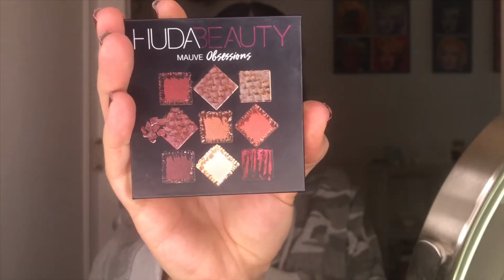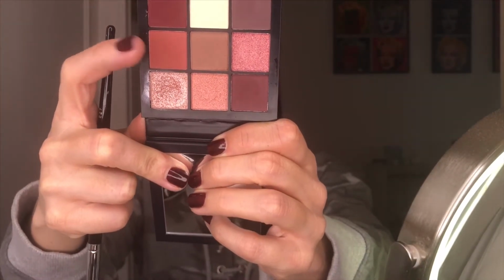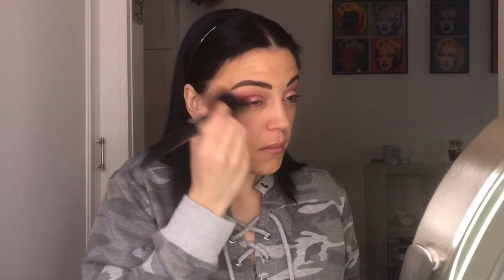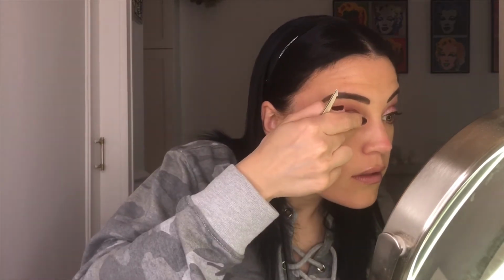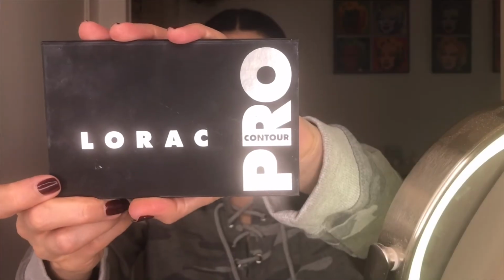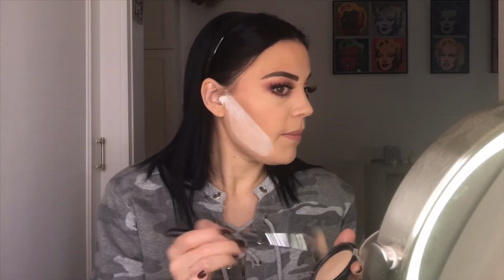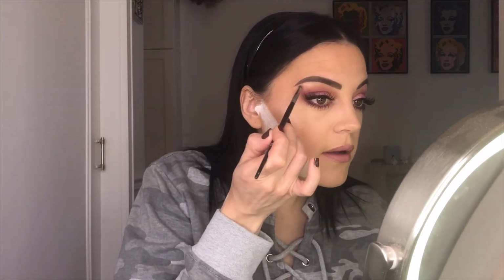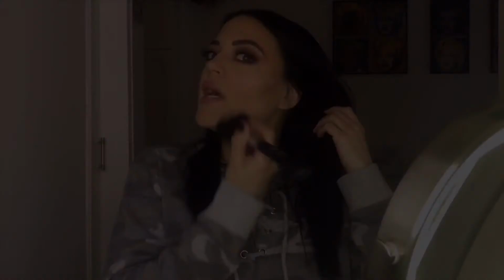GET READY WITH ME | GLAM SESSION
Products Used:

Huda Beauty Mauve Obsessions Eyeshadow Palette
Sephora Matte Black Eyeliner
Flutter Lashes (Irresistible)
Essence Pure Nude Highlighter (10 Be My Highlight)